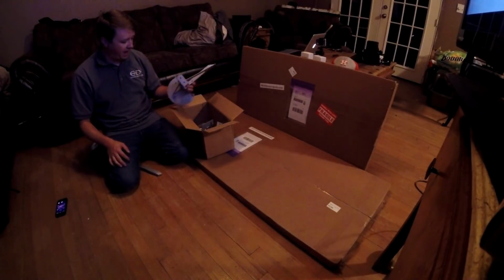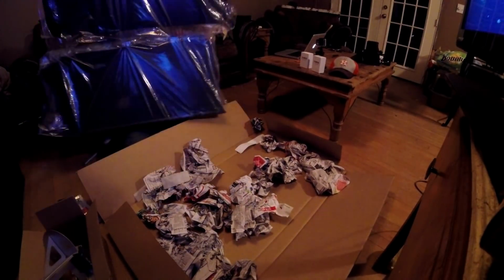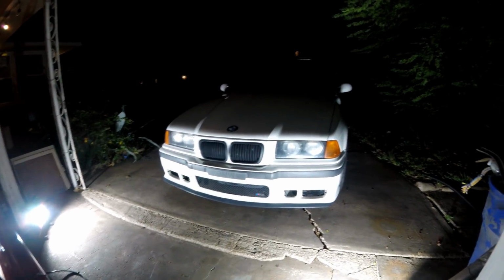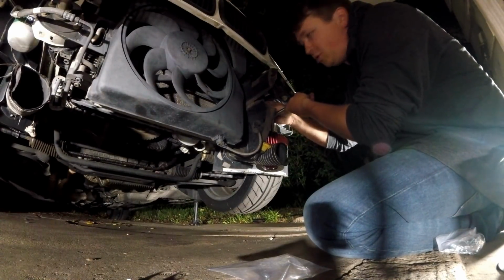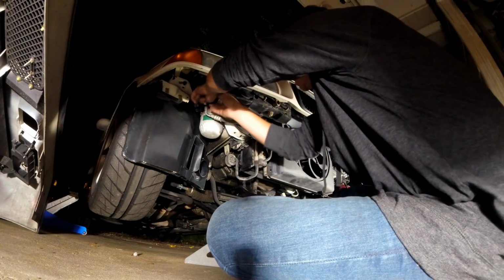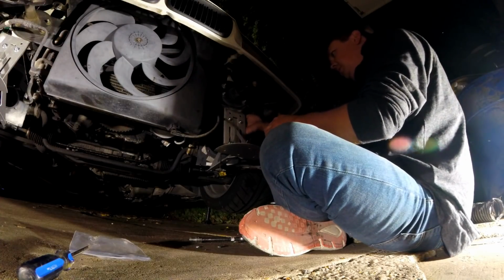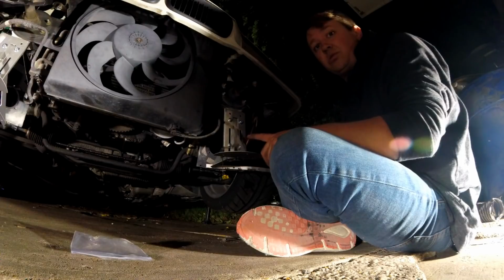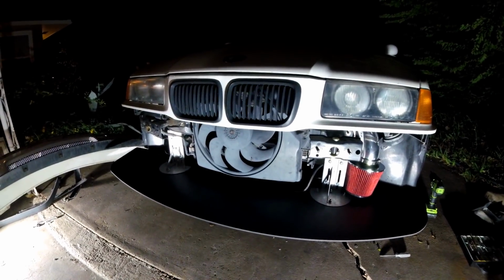MKAH Race splitter install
We Install the new MKAH Motorsports Front splitter! So follow along with our step by step process the install.